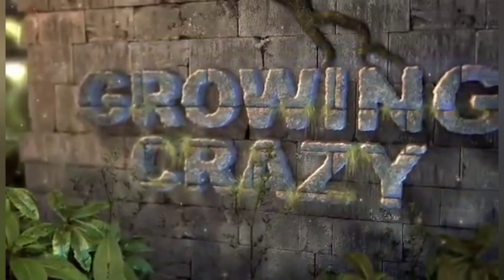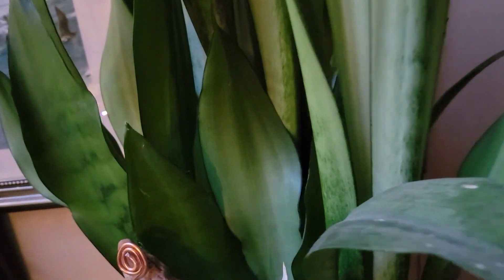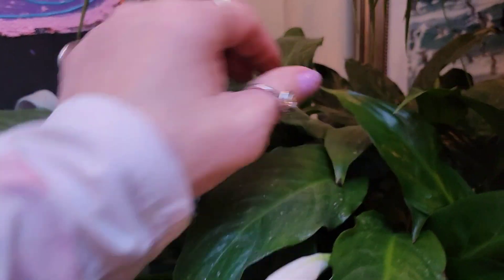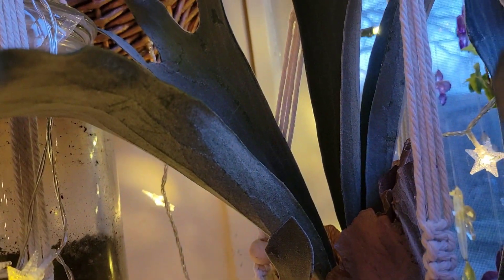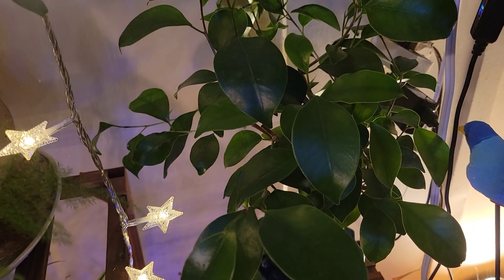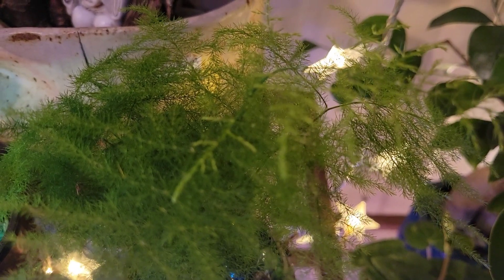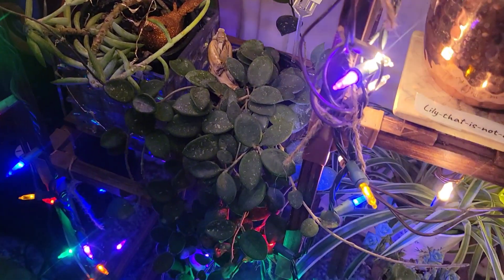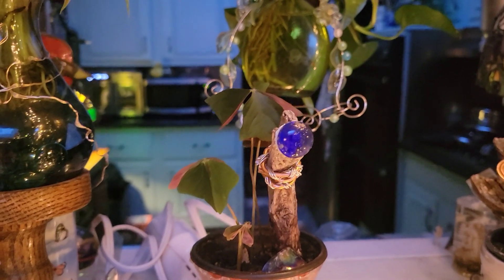Just Checking In To Say Hello! Growing Crazy With Jeanette - S4 E24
Today Jeanette discusses how everyone is doing.